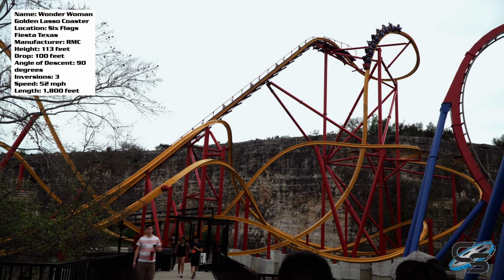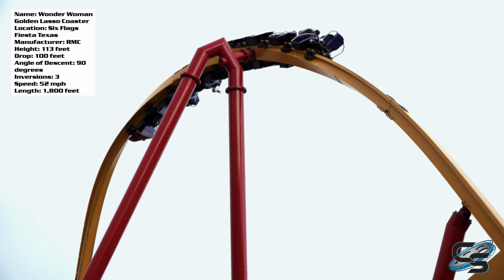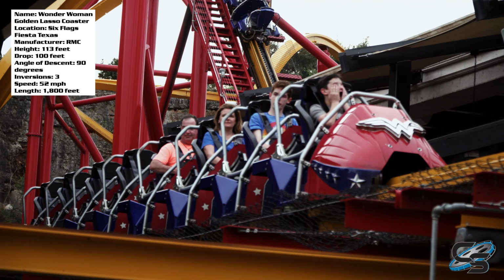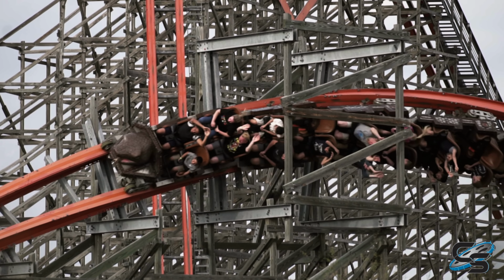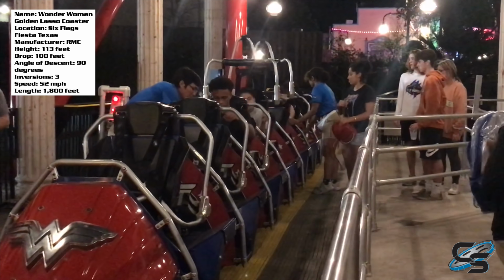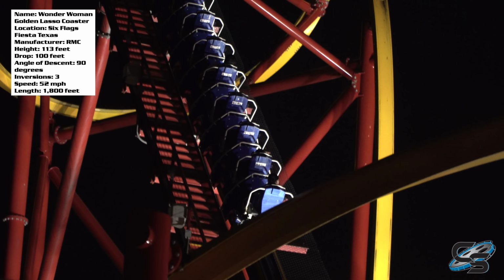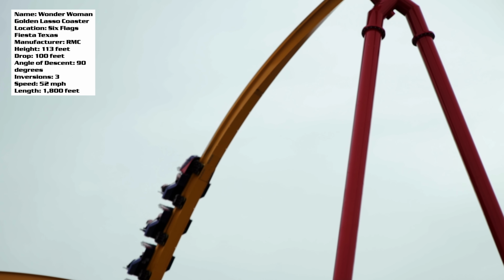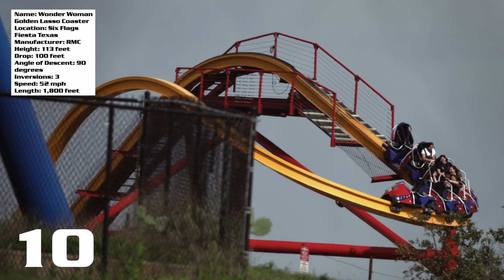Wonder Woman Golden Lasso Coaster Review Six Flags Fiesta Texas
An in depth look at the first ever RMC Raptor to debut around the world, down in San Antonio, Texas, at Six Flags Fiesta Texas! Themed to Wonder Woman herself, this non stop thrill ride will send you through a 90 degree drop and 3 inversions, all on less than 2,000 feet of track!

Coaster Studios is now on Discord!

MY GEAR:
Sony a6500
18-105mm lens
70-350mm lens
AT2020

Thanks to Casey Rentmeester for creating the Coaster Studios intro!